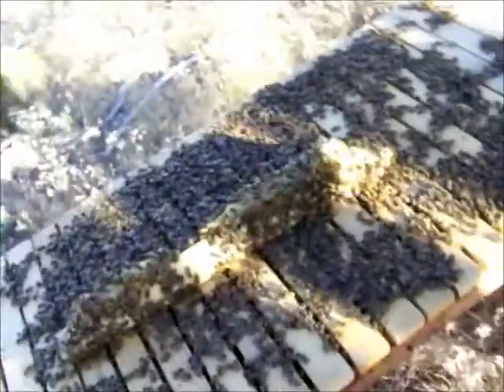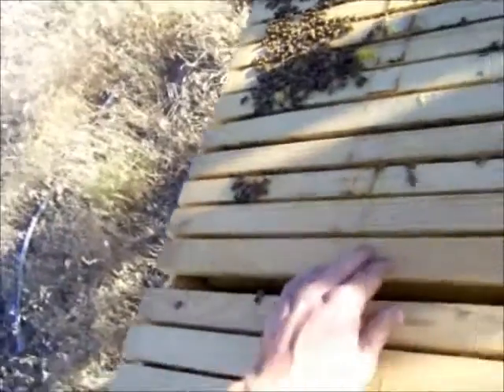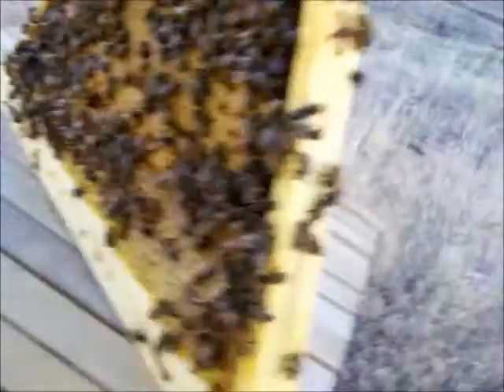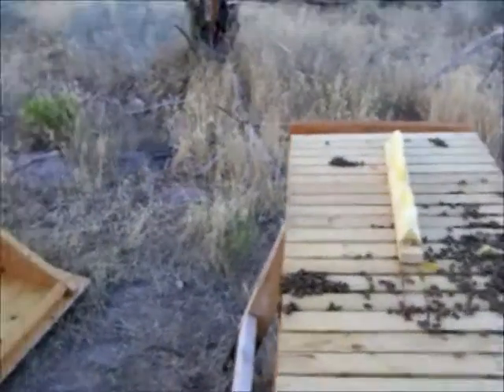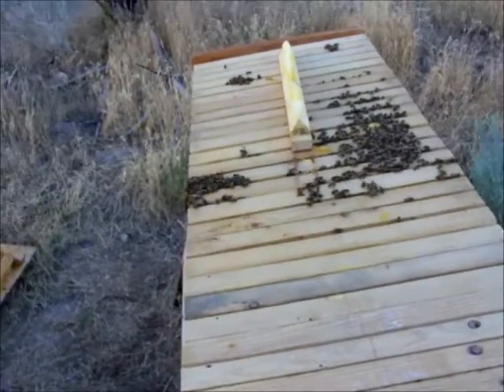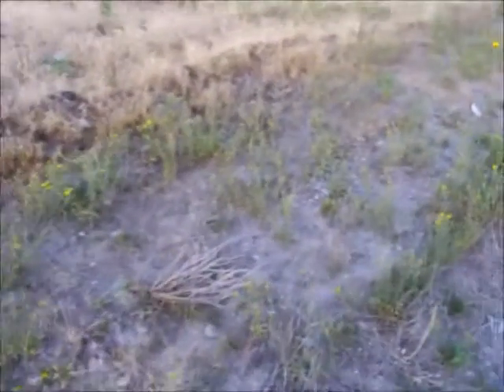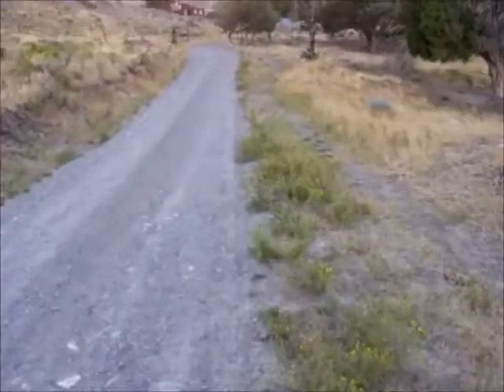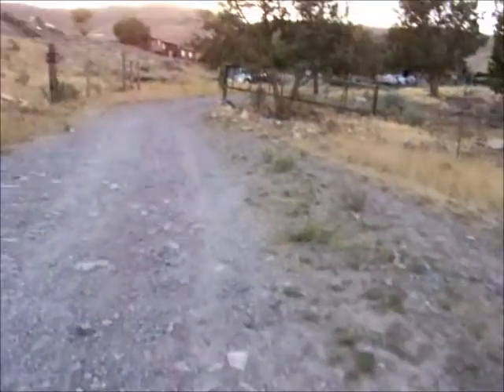Year of BeeKeeping Episode 42, Bee Math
I have never filmed myself doing math, werd... but no worries this video does not contain much math.